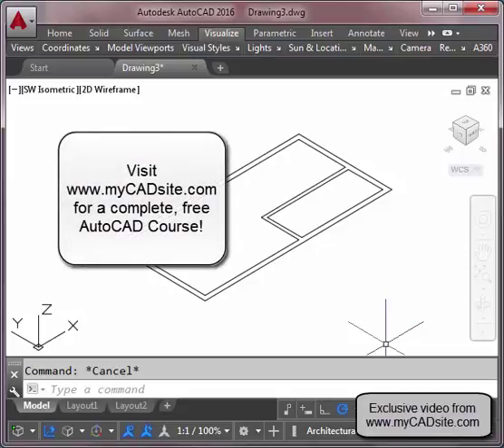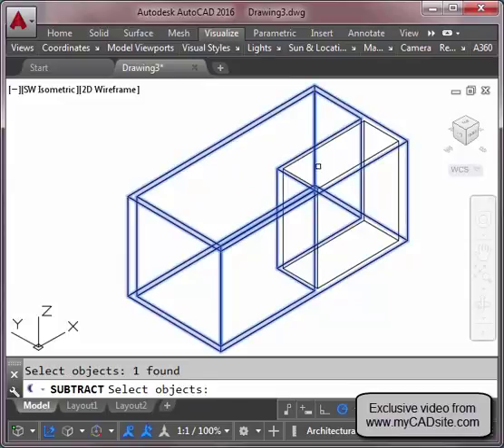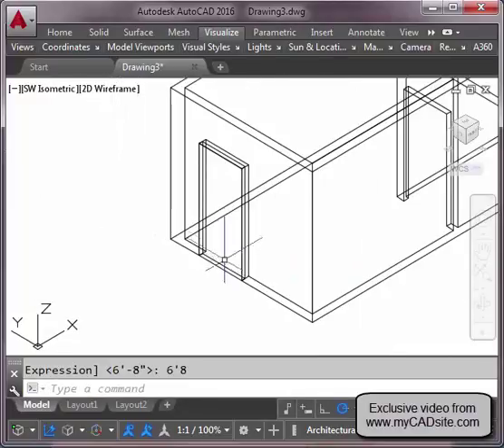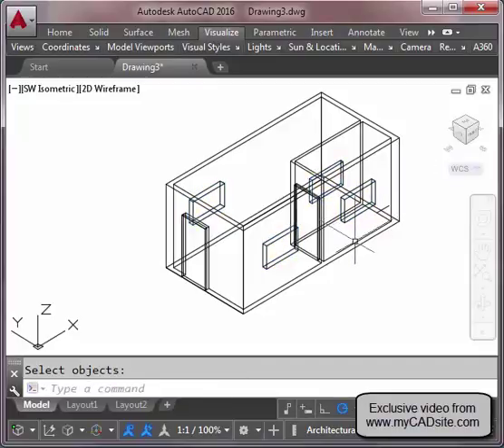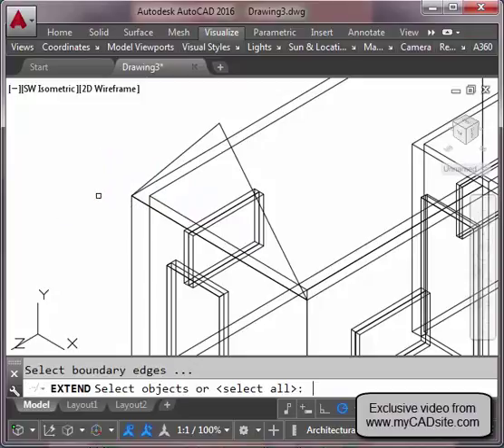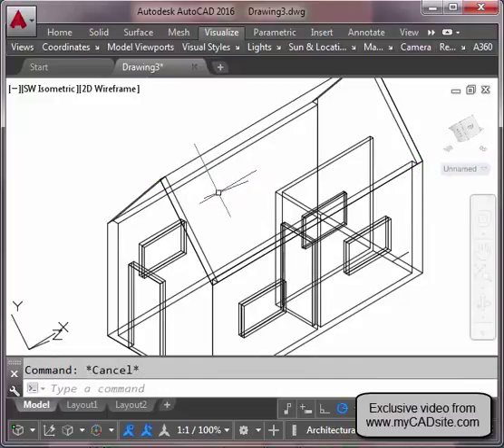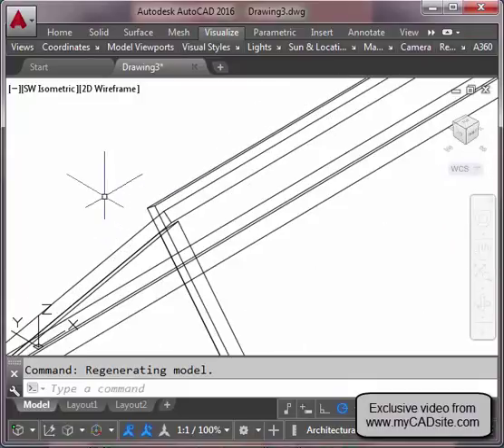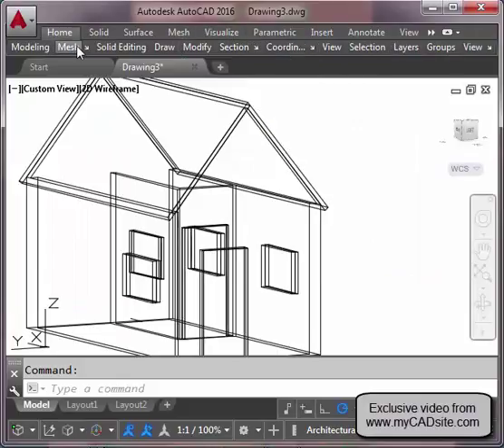How to build a 3D HOME building in AUTO DESK